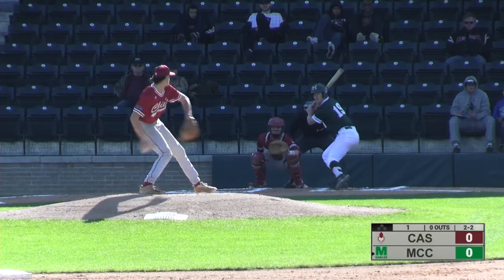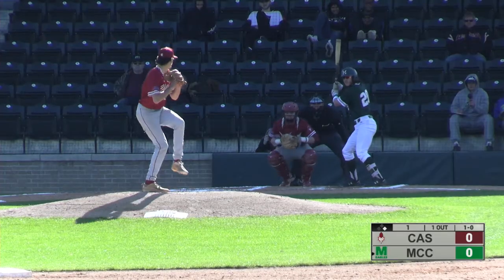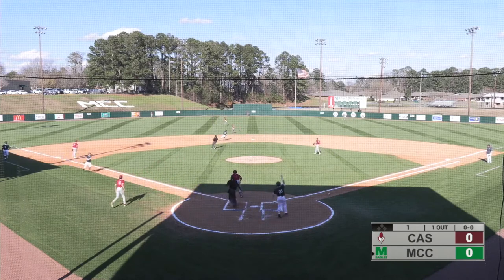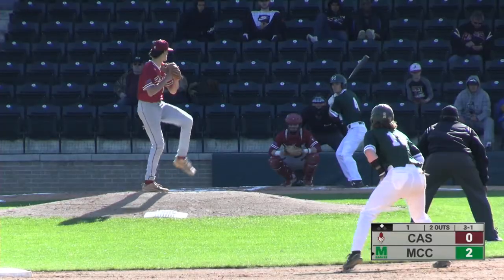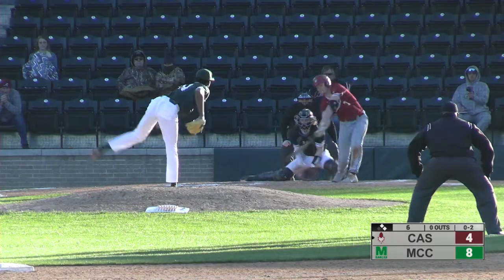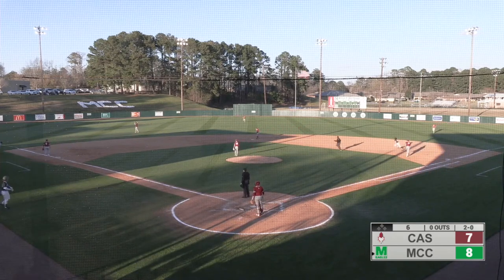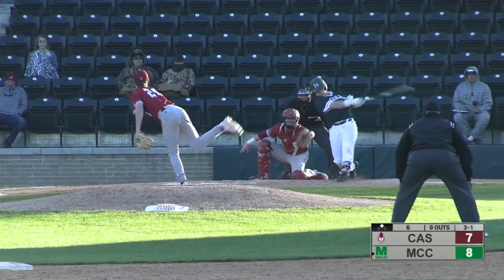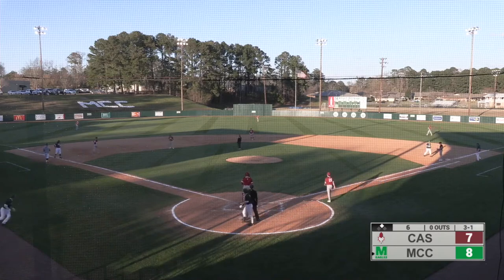MCC Baseball vs Coastal Alabama South Highlights - Game 1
Highlights of the Eagles game one win over Coastal Alabama South on February 28, 2020.